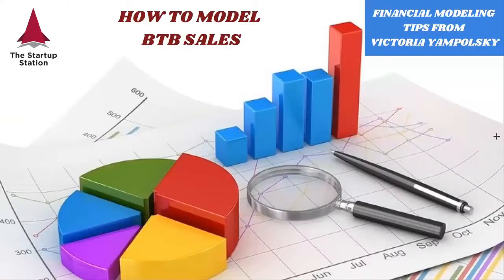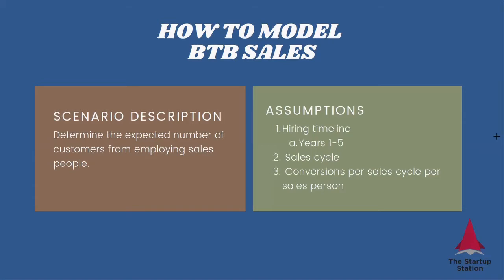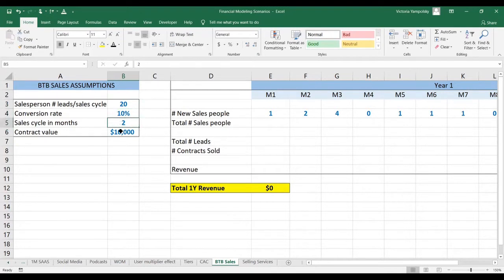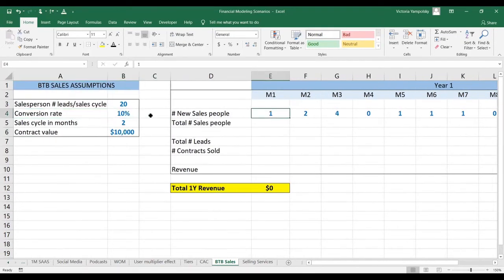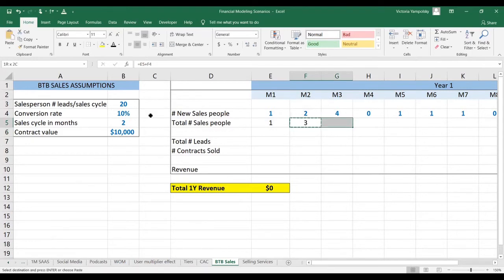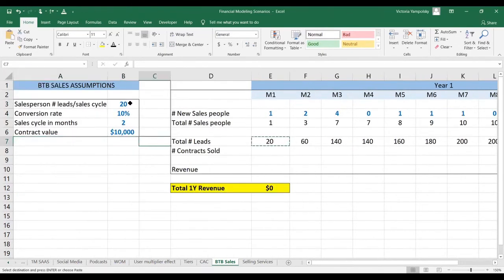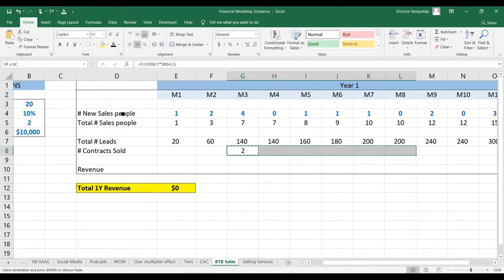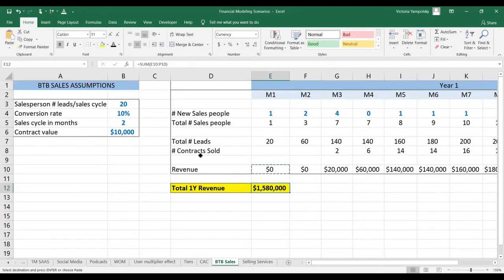How to Model BTB Sales - Financial Modeling Tip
In this video, The Startup Station's founder and President, Victoria Yampolsky, discusses how to model a sales force for BTB sales for any company, including a pre-revenue startup.